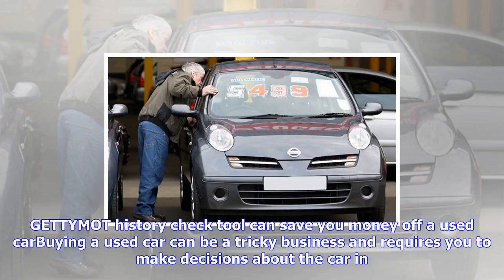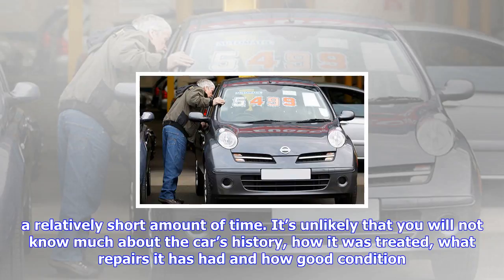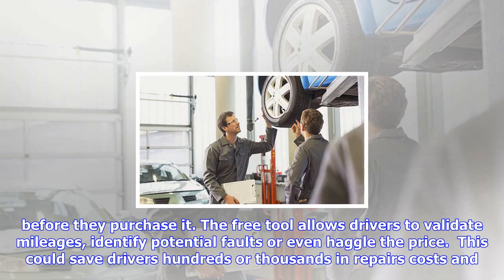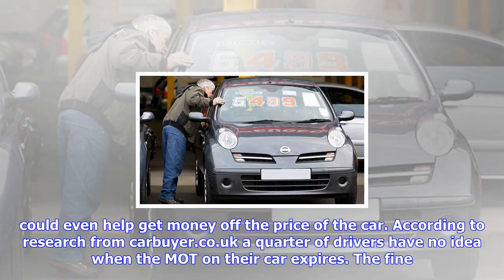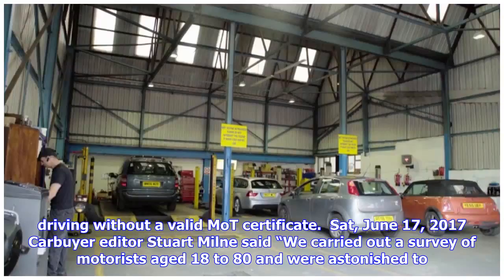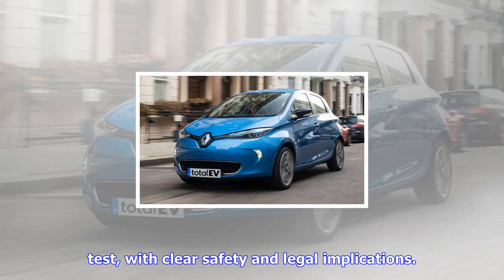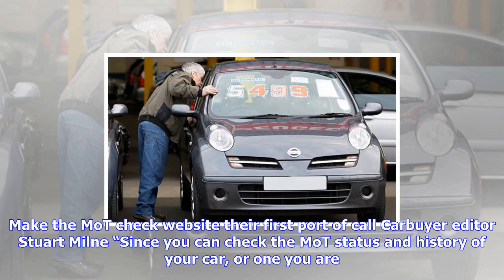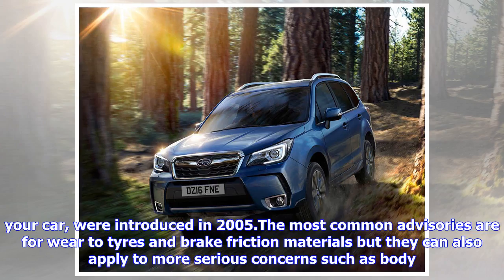Breaking News | This ‘secret’ online tool could save you hundreds a year when buying a used car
This ‘secret’ online tool could save you hundreds a year when buying a used car

GETTYMOT history check tool can save you money off a used carBuying a used car can be a tricky busin...